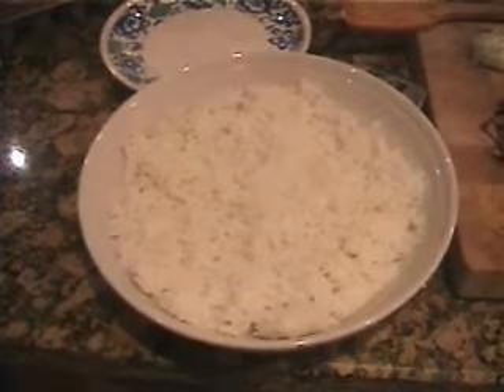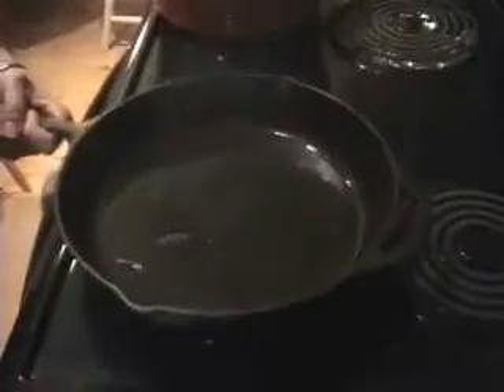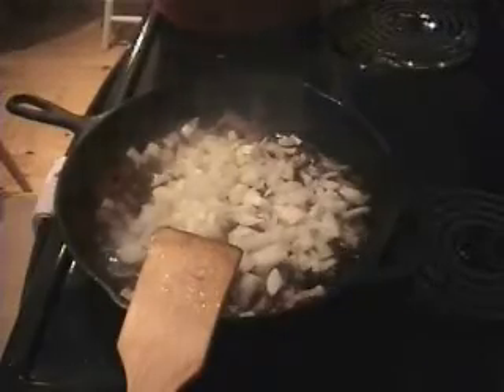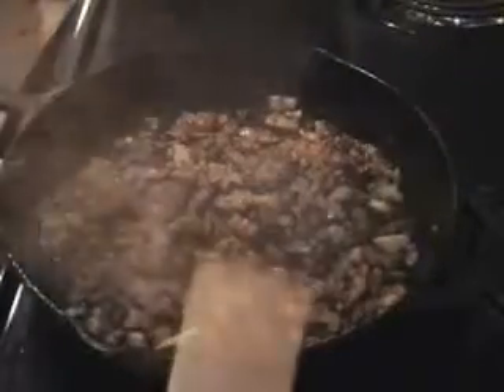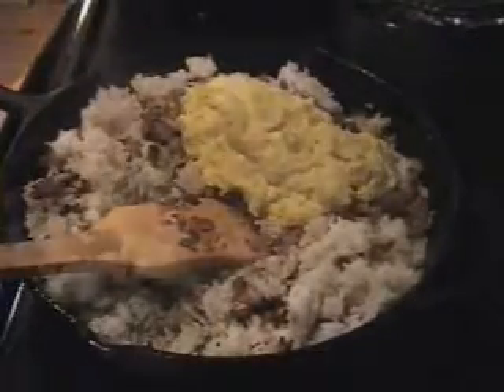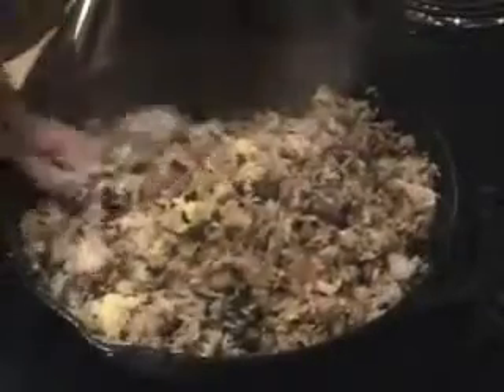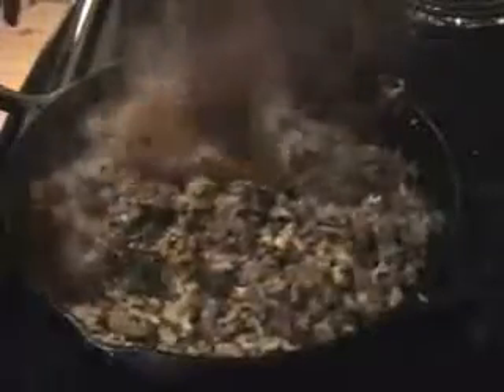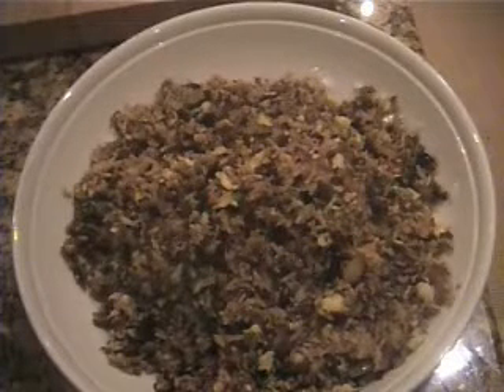Frugal Recipes - How to make a Tremendously Thrifty Fried Rice for 7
Fried Rice is great on the side or as a meal. Very inexpensive and easy to whip up quickly. That's what you want: quick, easy, cheap and of course tasty. Check out all of our Thrifty Cooking Solutions, where we present techniques for achieving just that: tasty, affordable meals from scratch, without a recipe. for more wise ways to Save Your Hard Earned Money and Your Precious Time.